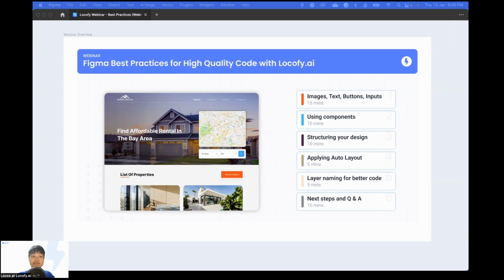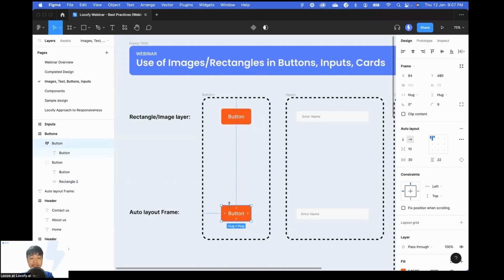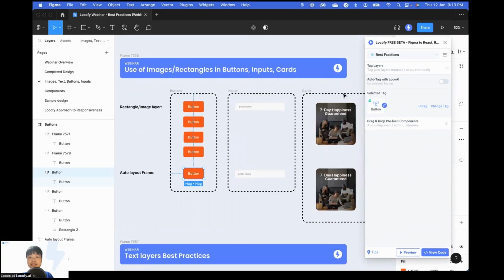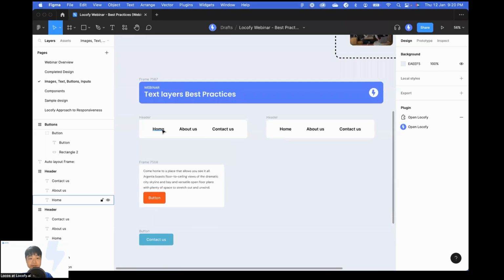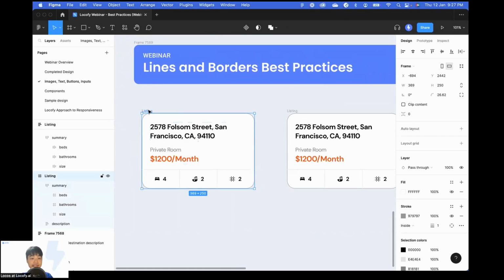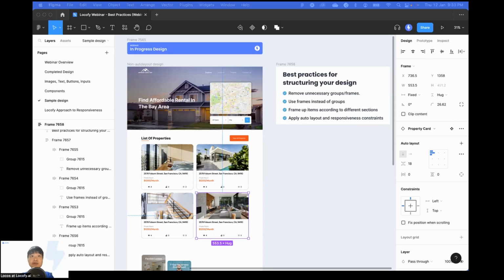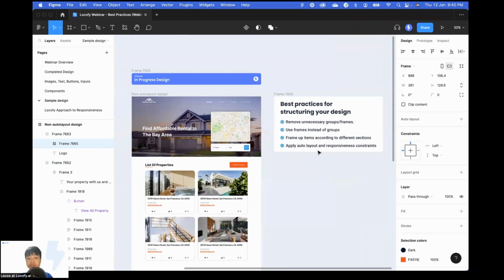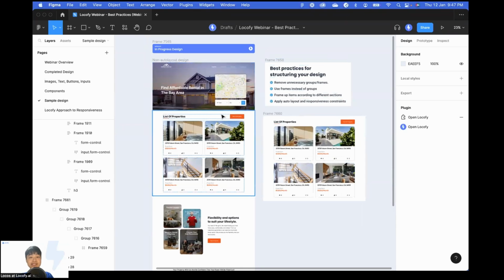Locofy.ai | Figma best practices for high-quality code with Locofy [Webinar]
In this webinar, we share about the best practices to use in your Figma designs to generate clean, high-quality code with Locofy. In addition, these best practices are also helpful for your Figma workflow.

00:00 - Webinar Agenda
01:42 - Introduction to Locofy.ai
05:33 - Use of Images/Rectangles in Buttons, Inputs, Cards
19:53 - Best Practices for Text Layers
25:13 - Best Practices for Lines and Borders
28:05 - Using Components for Scalable design
33:40 - Best Practices for Structuring your design
44:12 - Layer naming for better code
45:59 - Upcoming updates for auto-best practices